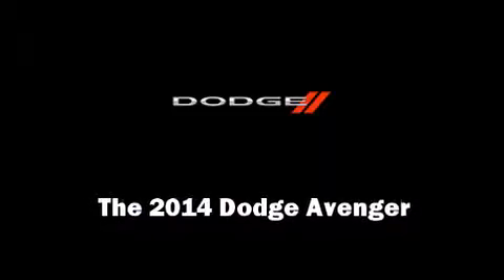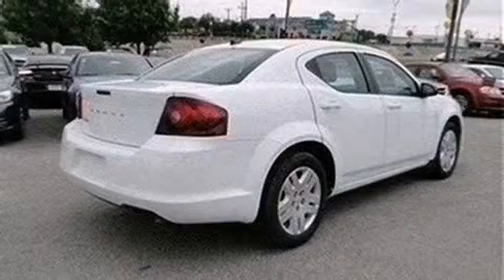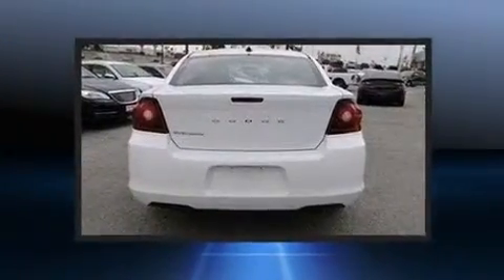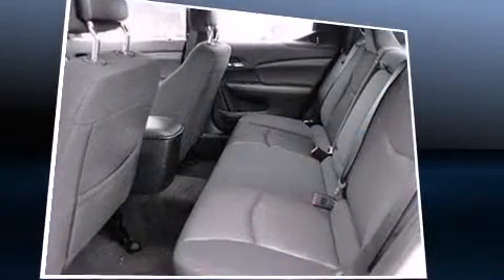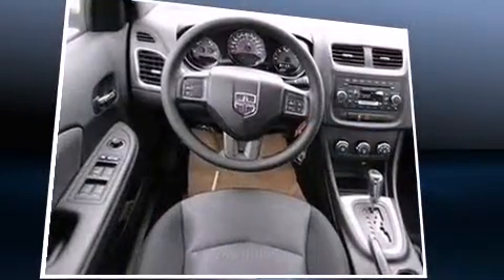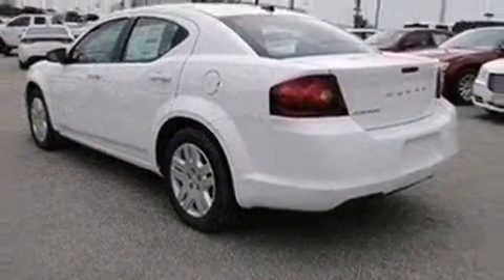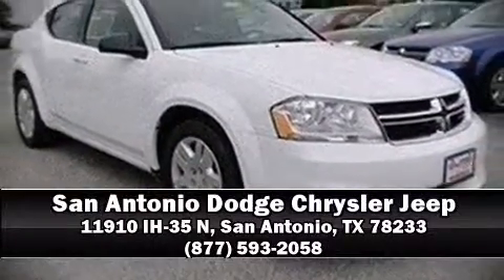2014 Dodge Avenger SE in San Antonio, TX 78233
Sensibility and practicality define the 2014 Dodge Avenger. It features an automatic transmission, front-wheel drive, and a 2.4 liter 4 cylinder engine. Dodge prioritized fit and finish as evidenced by: delay-off headlights, 1-touch window functionality, a tachometer, adjustable headrests in all seating positions, an outside temperature display, remote keyless entry, and a split folding rear seat. Audio features include a CD player with MP3 capability, steering wheel mounted audio controls, and 4 speakers, providing excellent sound throughout the cabin. Passenger security is always assured thanks to various safety features, such as: head curtain airbags, front SIDE impact airbags, traction control, brake assist, anti-whiplash front head restraints, a security system, and 4 wheel disc brakes with ABS. Various mechanical systems are monitored by electronic stability control, keeping you on your intended path. Our knowledgeable sales staff is available to answer any questions that you might have. They'll work with you to find the right vehicle at a price you can afford. We are here to help you.